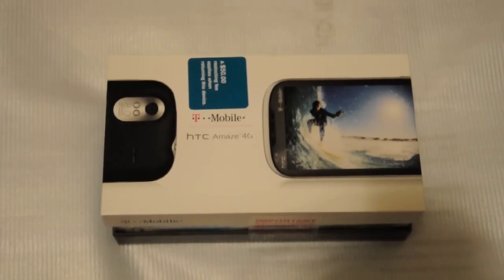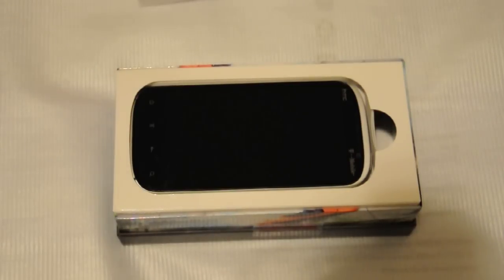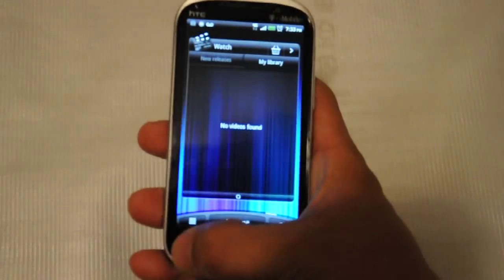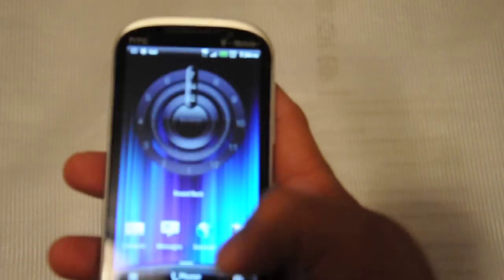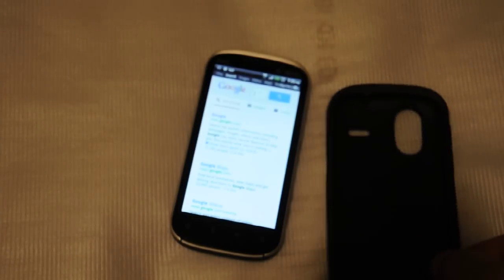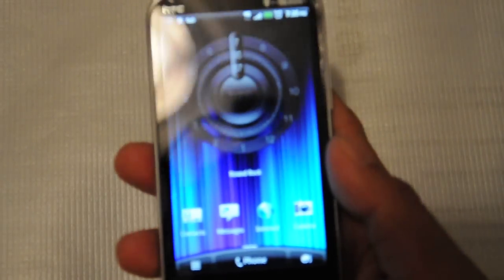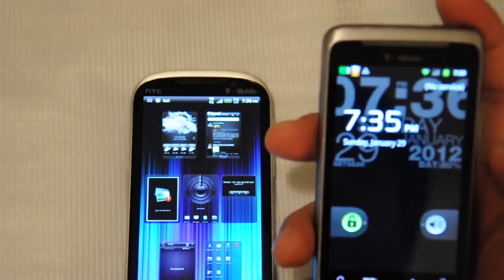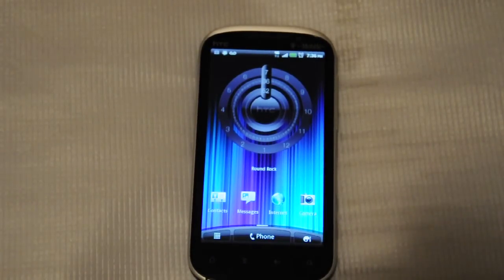UNBOXING MY NEW HTC AMAZE 4G CELL PHONE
SNEAK PEAK OF MY NEW HTC AMAZE 4G CELL PHONE FROM T-MOBILE